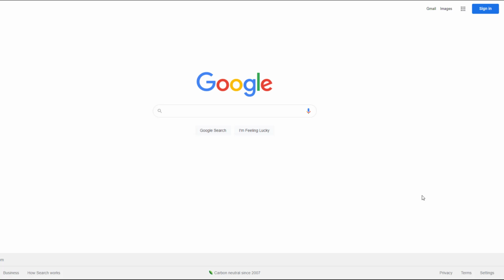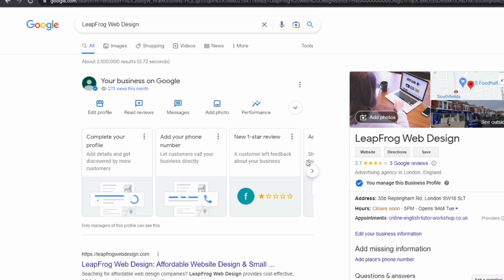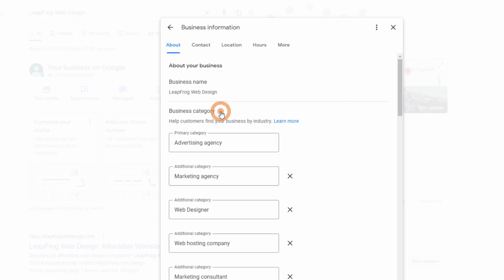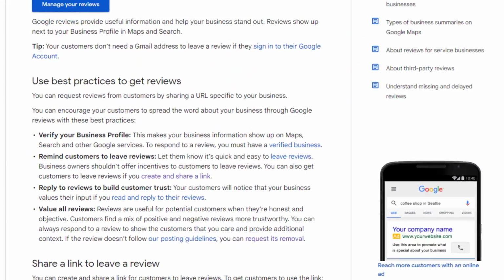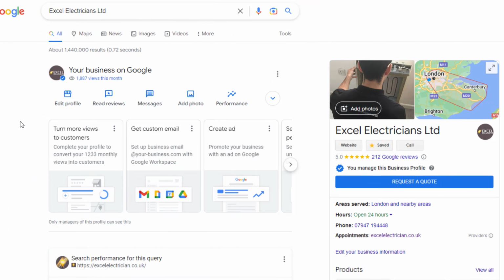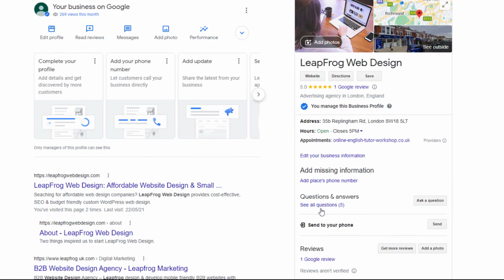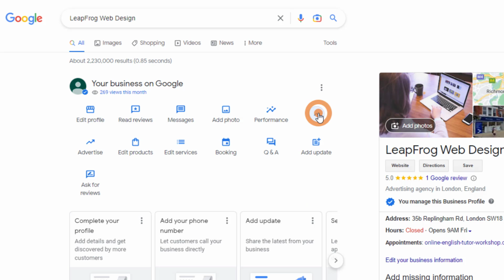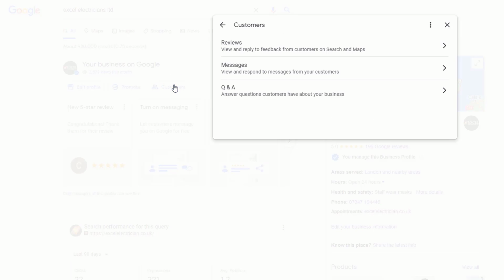Google My Business Profile Optimization - Ultimate Tutorial for 2023 (Every Secret Revealed!)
This Google my business profile optimization tutorial is the most comprehensive (& Valuable)  video guide available on the web for any local business owner.
In this tutorial, I take you through each component of your Google my business listing and show you how to make the most of them one by one and step by step.
This google business profile optimization guide is filled with tips, tricks, and trade secrets that will help you dominate your local competitors in google search results in 2023, attract more visitors and generate more revenue.
WANT TO RANK HIGHER ON GOOGLE MAPS & GOOGLE SEARCH?:
🛠 TOOLS
📥 SPY ON YOUR COMPETITOR'S CATEGORIES

📑TABLE OF CONTENT
0:00  Intro
1:30 Log into your profile
2:35 Business name
4:47 Business address
9:28 Phone number
10:20 Business Categories
12:46 Website link
15:19 Google reviews
17:48 Business hours
20:01 Appointment Link
21:29 Business Description
22:42 Years in business
24:01 Business attributes
25:09 Questions and answers
27:21 Photos
29:58 Products & Services
33:08 Google posts
35:05 Messages
for letting me use their Google Business Profile Data